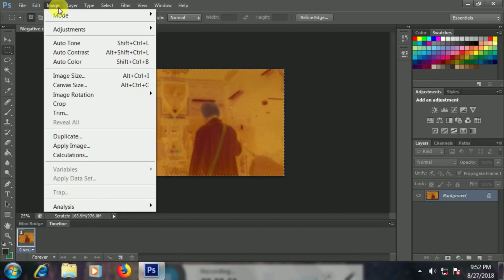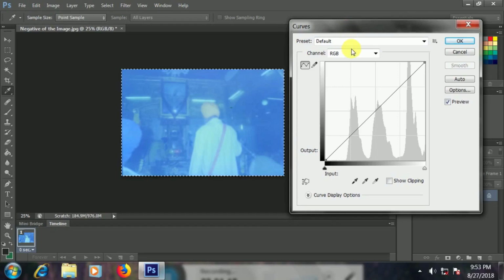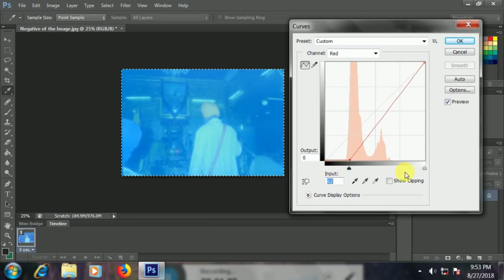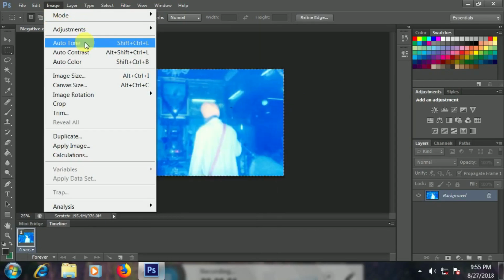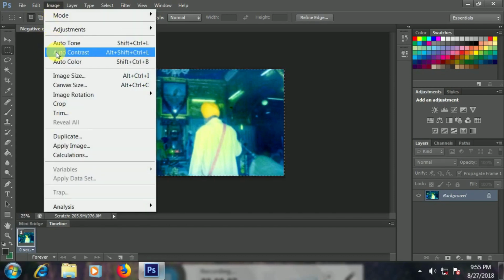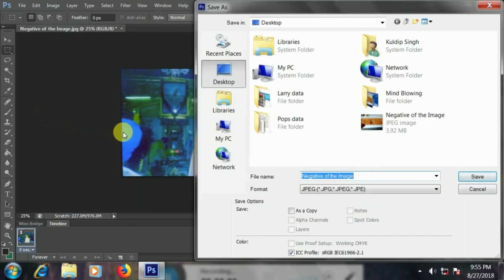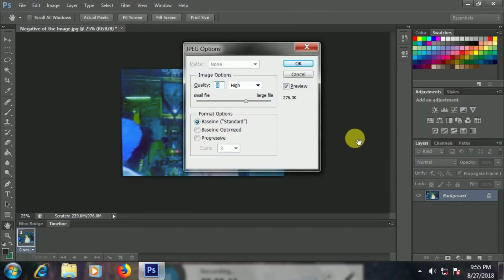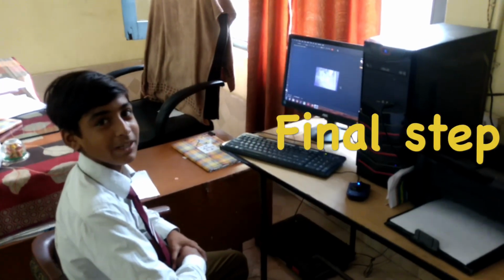Photo negative to positive activity by Govt Sr. Sec. School Samrala(For Boys)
Matric class students describes the steps to convert photo negative to actual image. The overall activity video is in four steps. All the steps are defined in a clear way. This Video is a part of Central Government`s NQSF Project, which going smoothly in the Ground level.